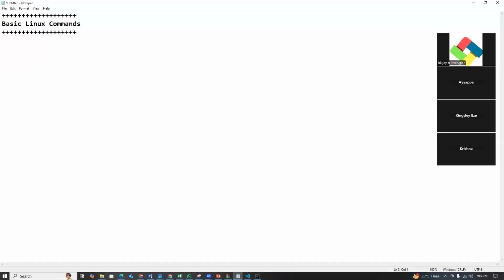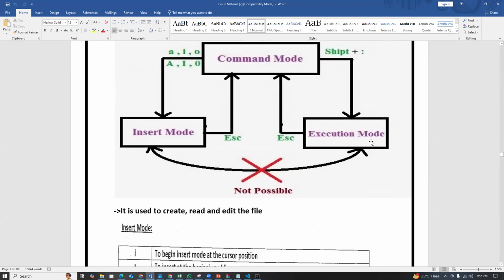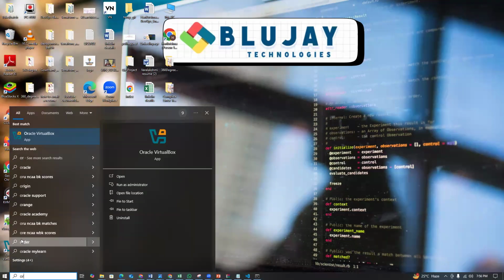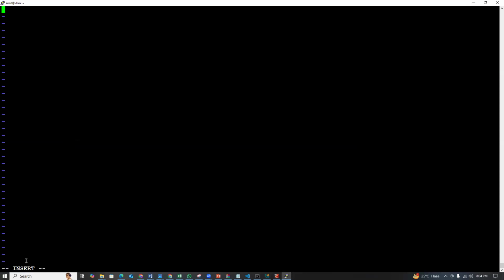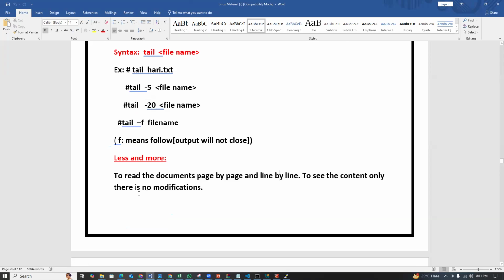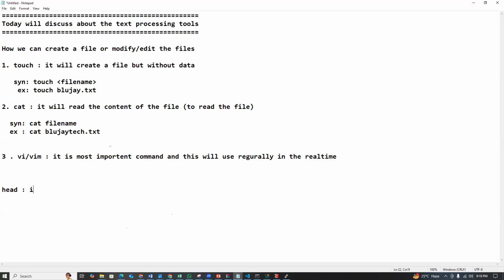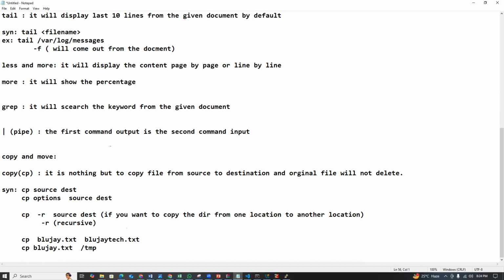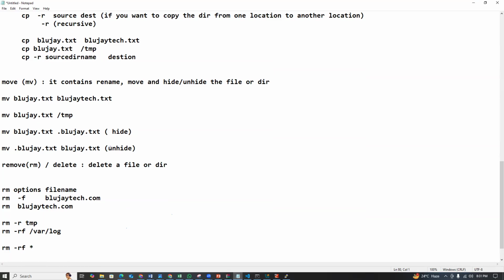🔍 Master Text Processing Tools in Linux | Comprehensive Guide for Beginners and Pros!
In this video, we dive into the essential text processing tools in Linux, covering their functionality and real-world applications. Whether you're a beginner or a seasoned Linux user, this guide will help you efficiently manipulate and process text files.

🎯 What You’ll Learn:
✅ Overview of Linux text processing tools
✅ How to use cat, grep, awk, sed, and cut
✅ Practical examples of sorting, searching, and editing text
✅ Real-world scenarios for scripting and automation

Enhance your Linux command-line skills
Save time with efficient text processing
Perfect for system administrators, developers, and data analysts
📌 Chapters:
0:00 Introduction
1:15 What is text processing?
3:40 Exploring cat and grep
7:30 Advanced uses of awk and sed
12:20 Automation tips with text processing